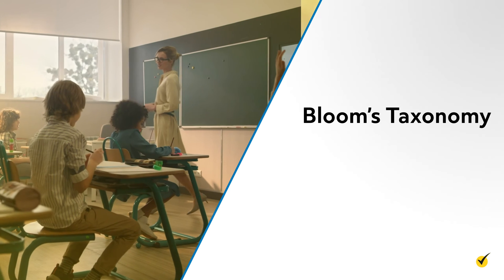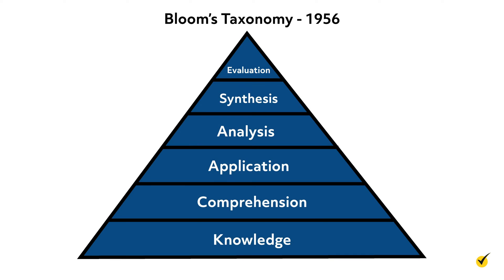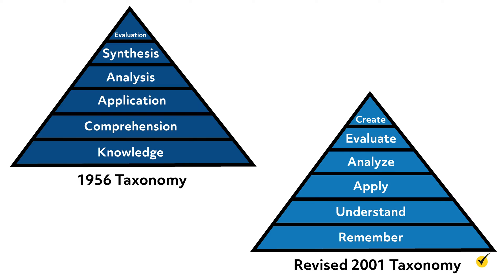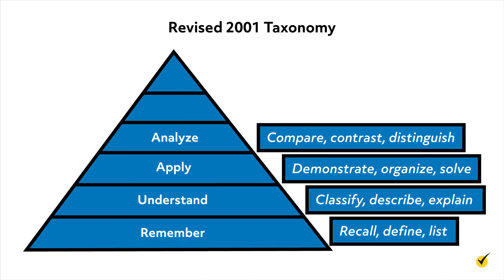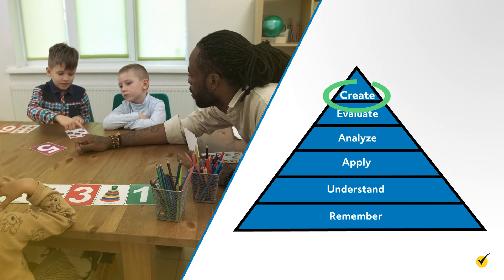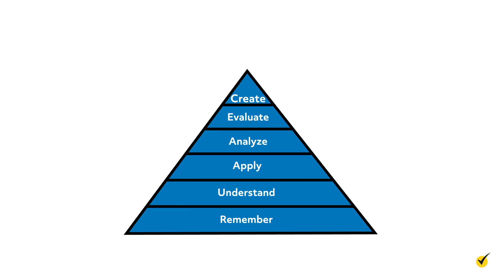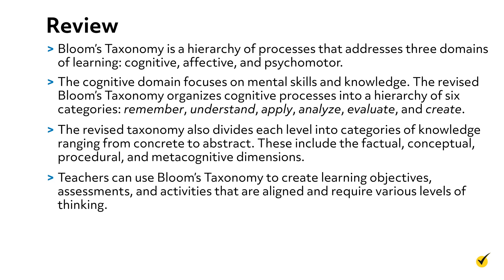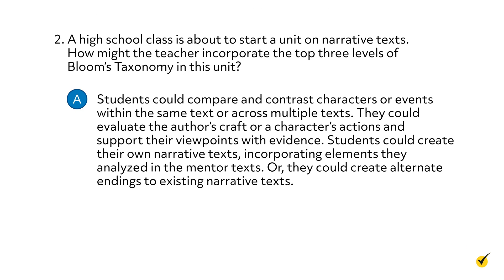Bloom's Taxonomy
In this video, we will describe Bloom’s Taxonomy and the way it is structured for the cognitive learning domain as well as ways it can be used when designing instruction.